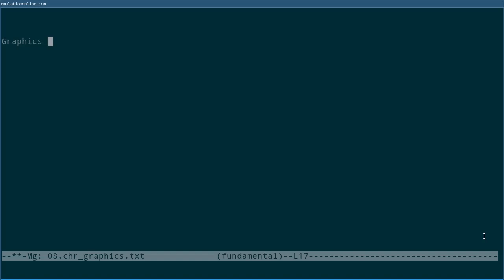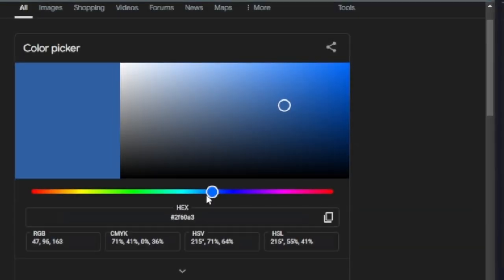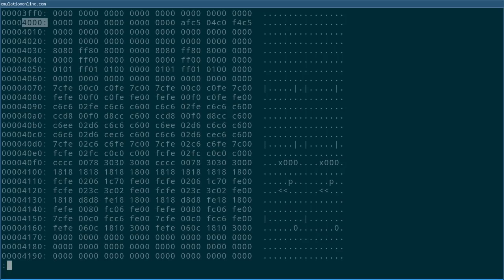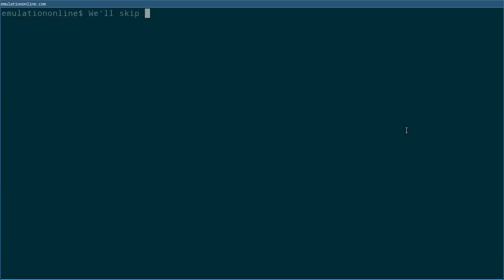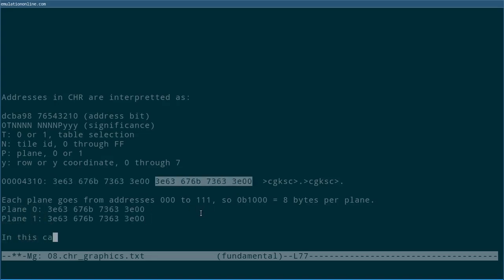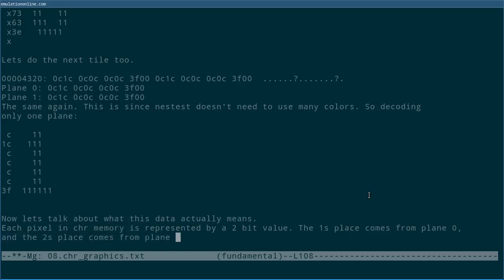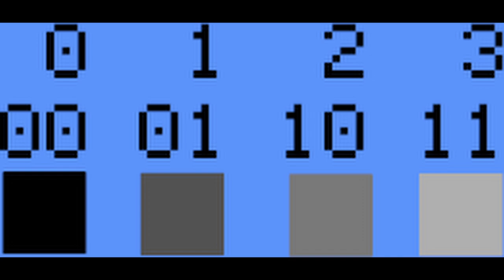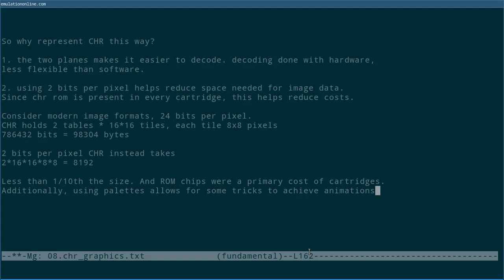Decoding NES Images for Emulation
Ever wonder how the NES handles images? In this video we'll decode
some image data, and see how the tricks of the NES enabled it to achieve
great graphics while reducing cost.

This is #8 in a series on building an NES emulator, but stands on its own.
If you'd like to learn more about the NES, check out the first video in this series

00:00 - Intro
00:26 - Computer Graphics 101
02:19 - nestest menu
03:25 - Tile sizes
04:37 - Selecting a tile
05:38 - Decoding tile planes
06:47 - Decoding another tile
07:08 - Format summary
07:54 - Intro to palettes
08:23 - Full CHR tables decoded
08:48 - Why use this format?
10:15 - Next up : palettes

Security Screwdriver Set
Desoldering Iron
Hot Air Rework Station